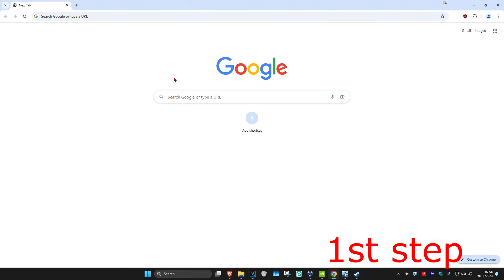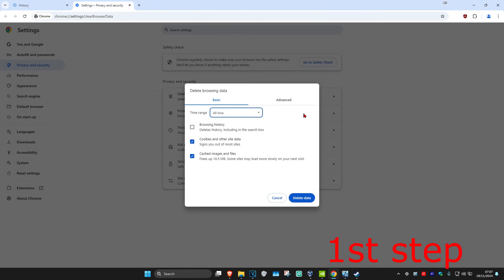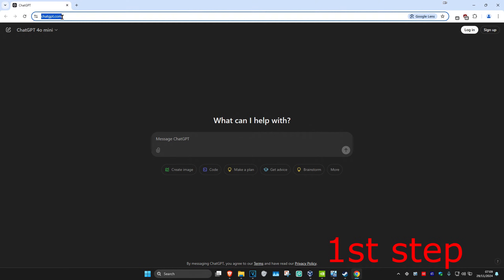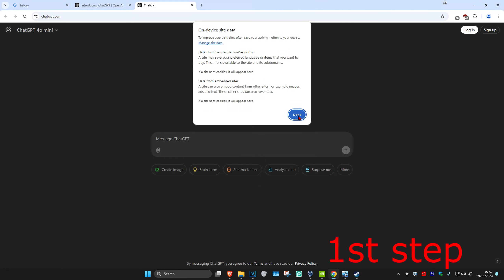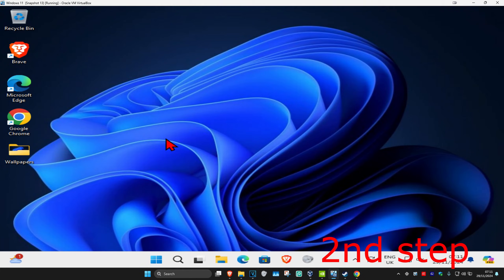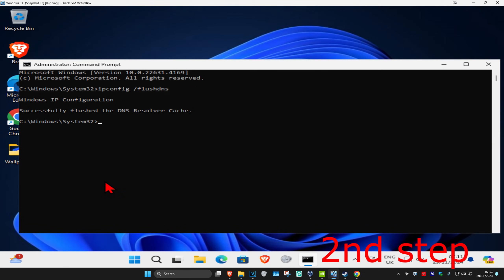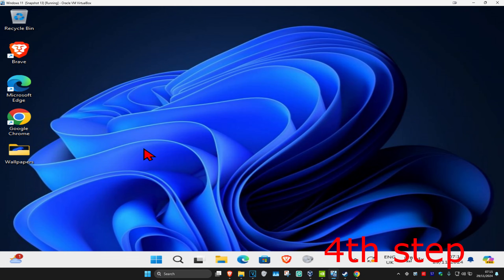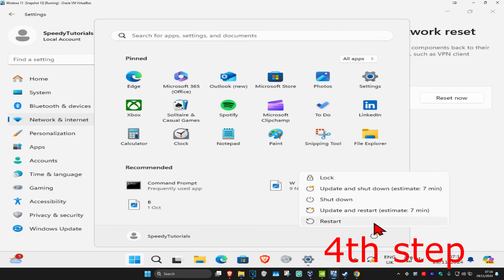How To Fix ChatGPT Unable To Upload File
In this video, I’ll show you how to fix the "Unable to Upload File" issue in ChatGPT. If you've encountered this error while trying to upload files.

Issues addressed in this tutorial:

ChatGPT unable to upload file
Fixing file upload errors in ChatGPT
Solutions for file upload problems in ChatGPT
Quick fixes for ChatGPT issues in 2024

This works on Google Chrome and other web browsers running Windows 11, Windows 10 on PC & Laptop